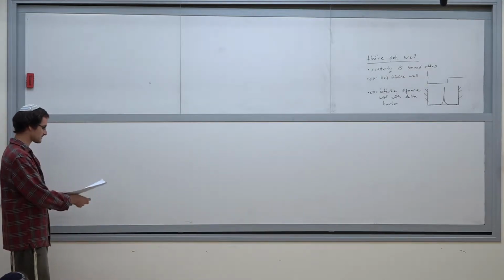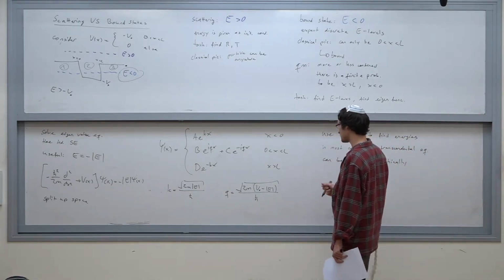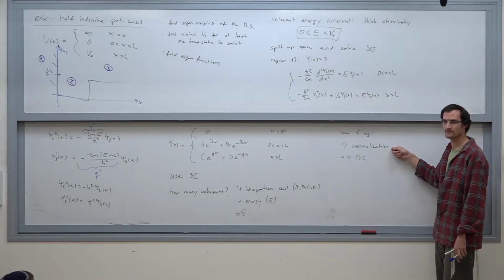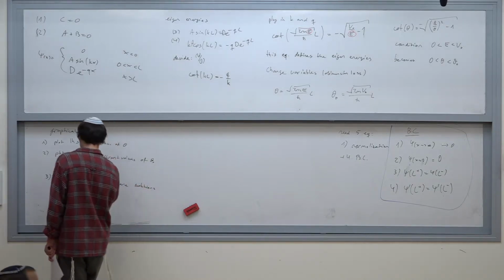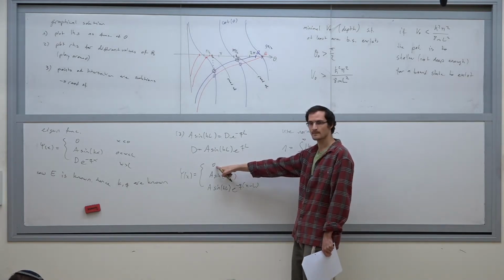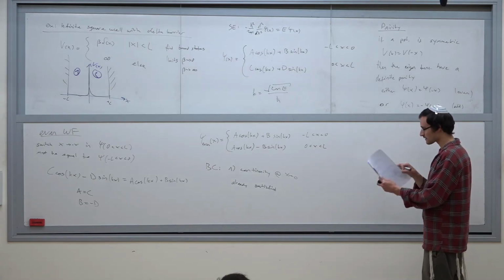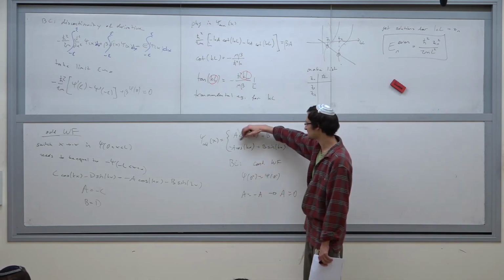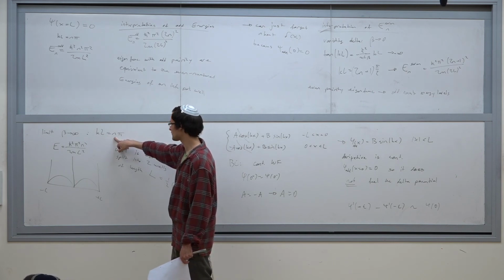Quantum mechanics I- Yaakov Yudkin - Practice 5